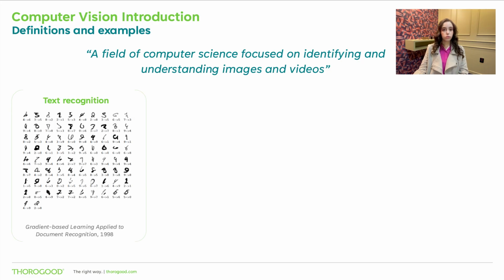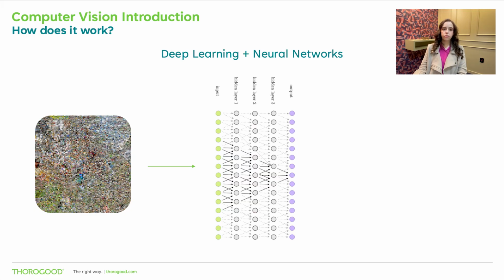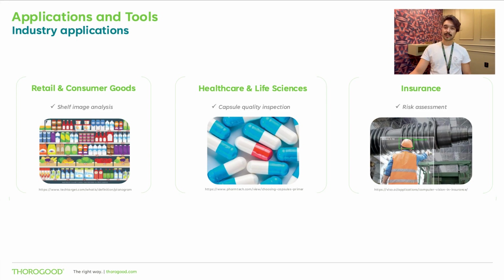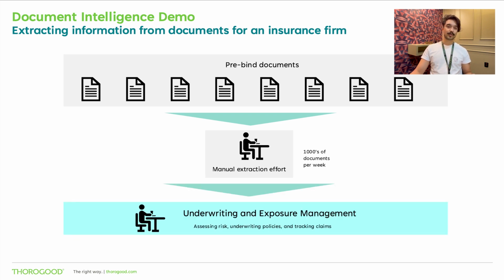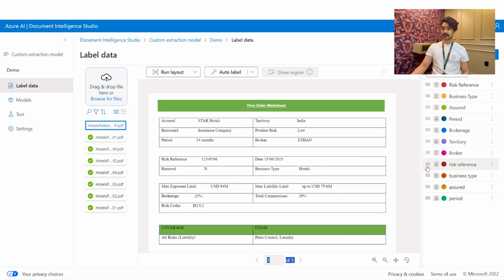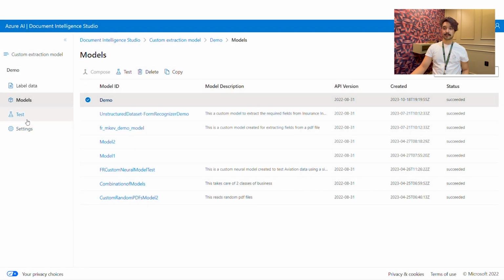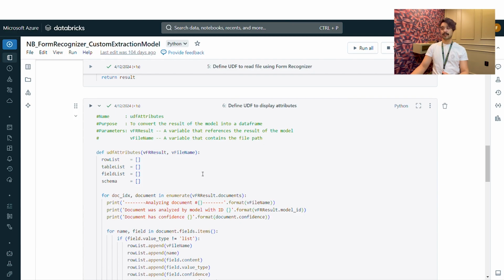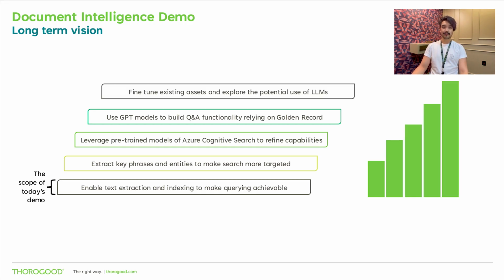Harnessing the Value of Unstructured Data with Computer Vision